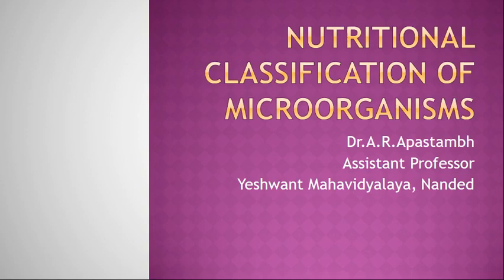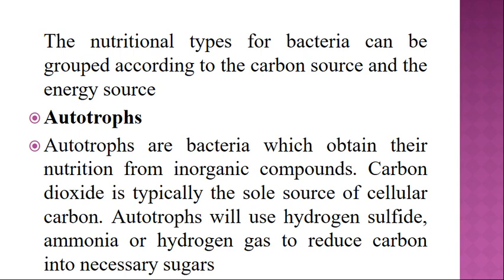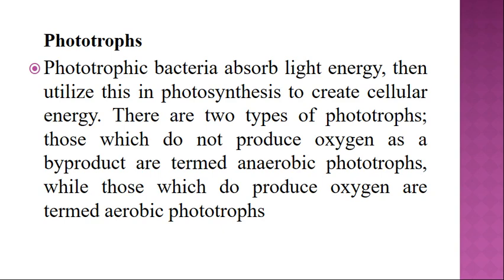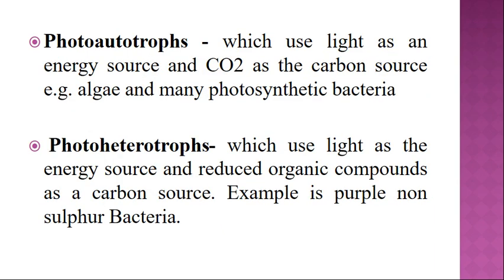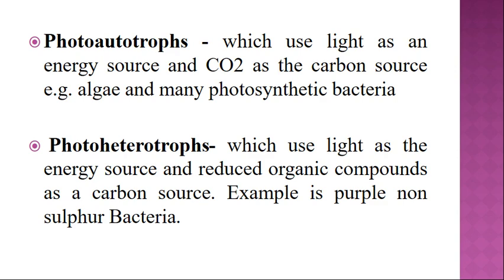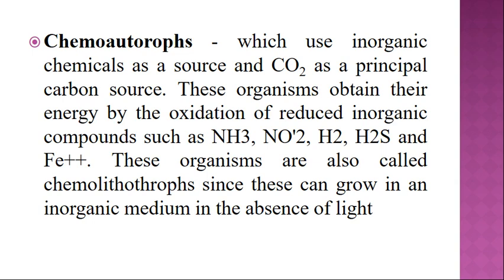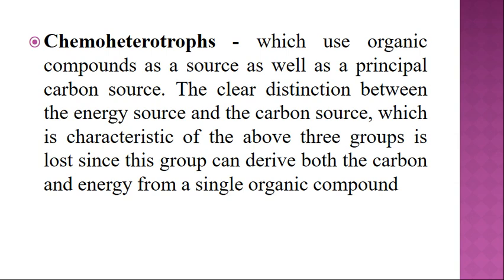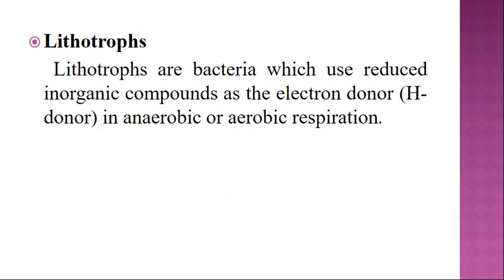Nutritional classification of microorganisms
This video describes nutritional types of microorganisms